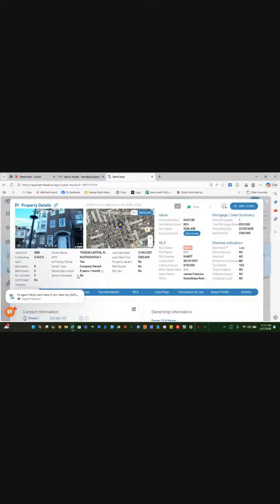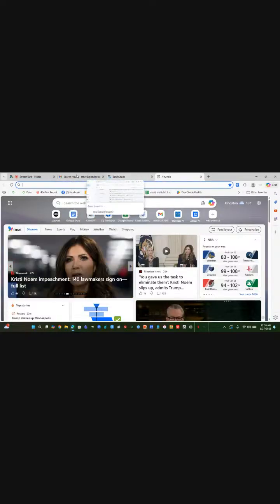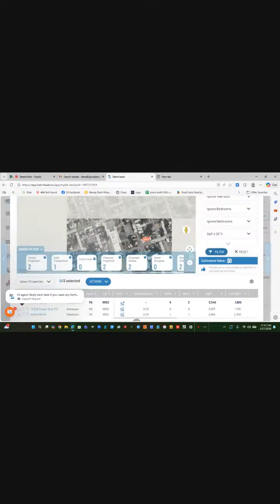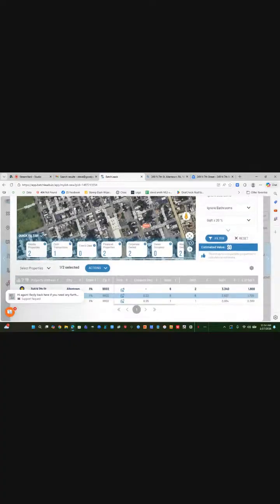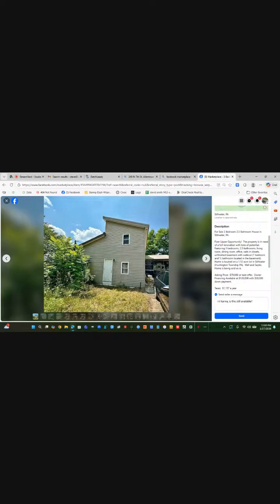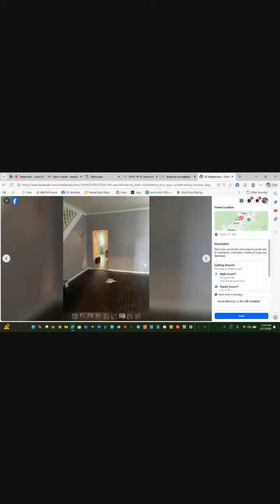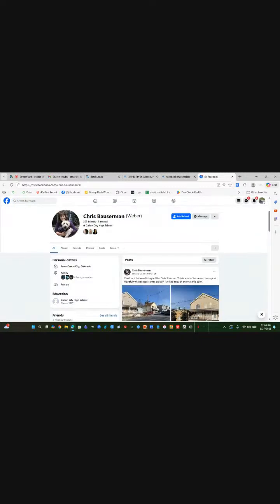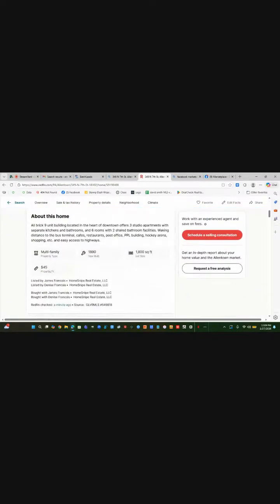batch dialer for lists 📱